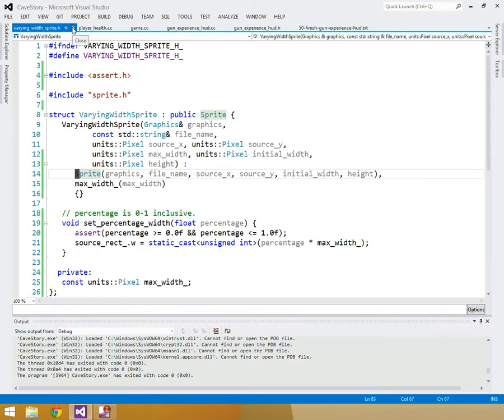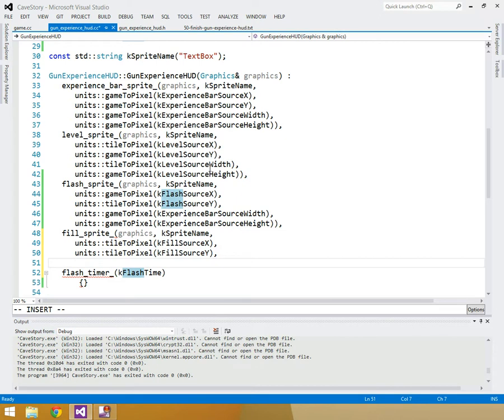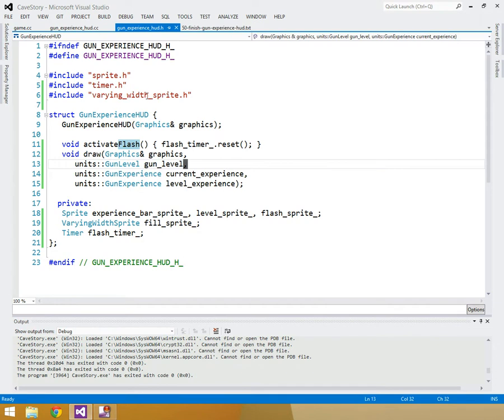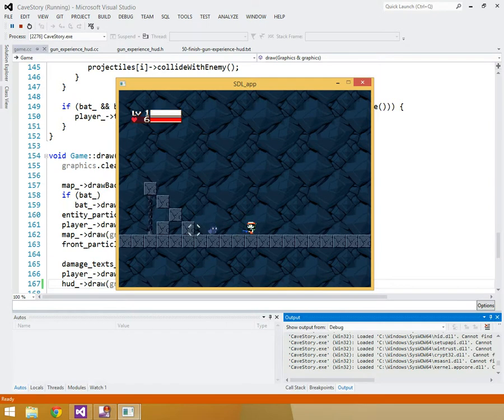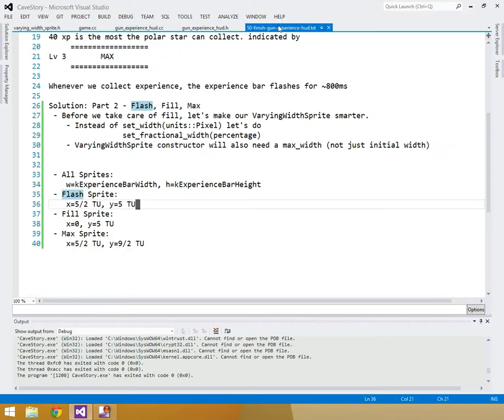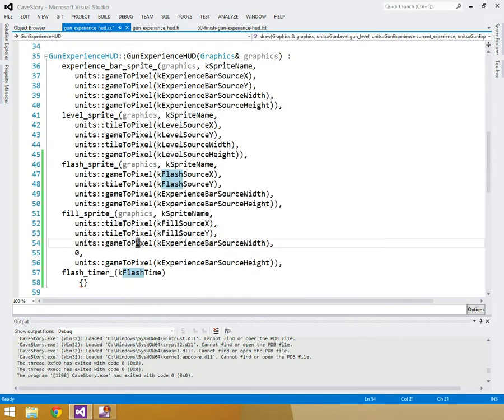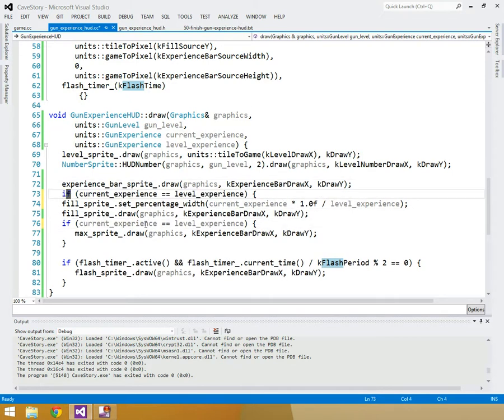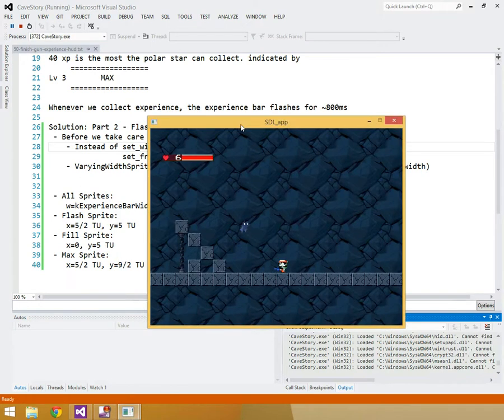Episode 50.2 - Reconstructing Cave Story: Gun Experience HUD Flash/Fill/Max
In this episode, we finish fleshing out the Gun HUD by implementing the Flash effect, the experience fill, and the max sprite.

Part 2 Highlights:
 - Fill sprite
 - Max sprite